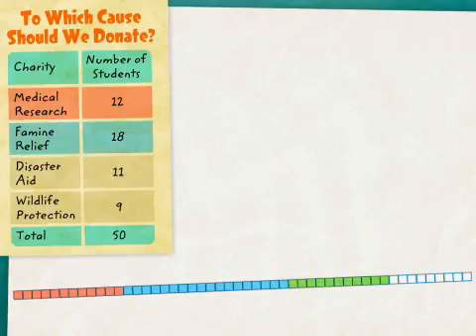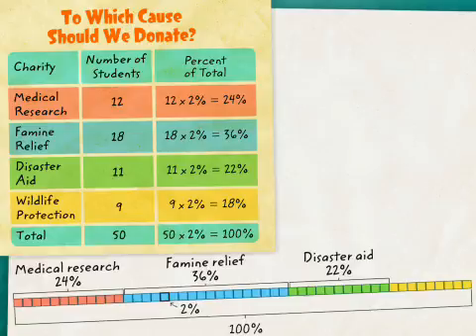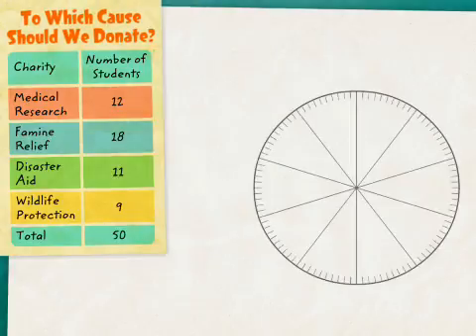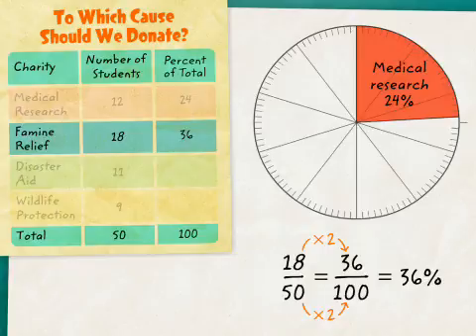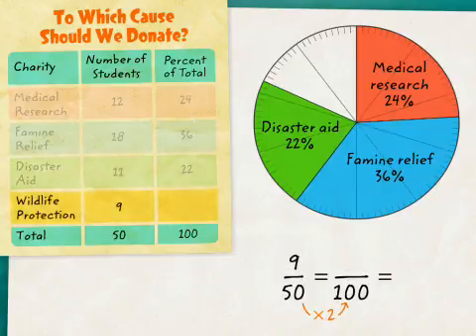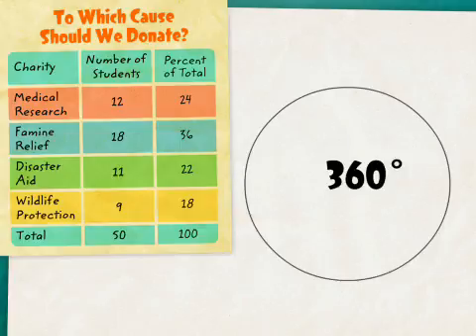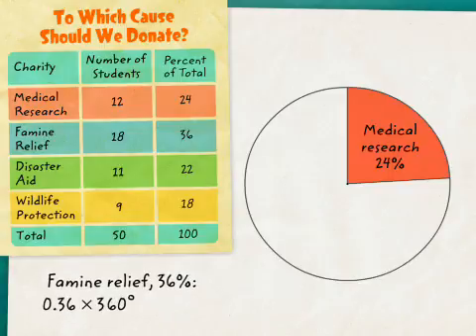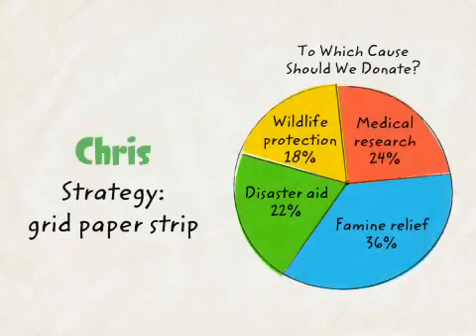8.4 Textbook Lesson - Drawing Circle Graphs